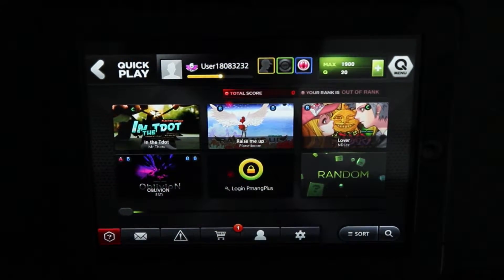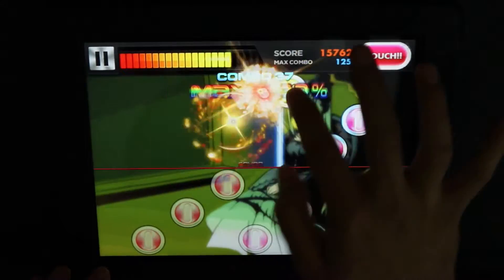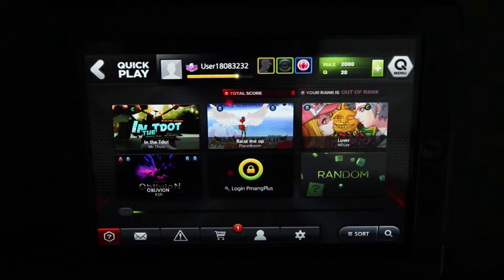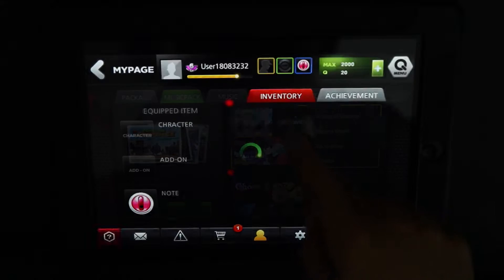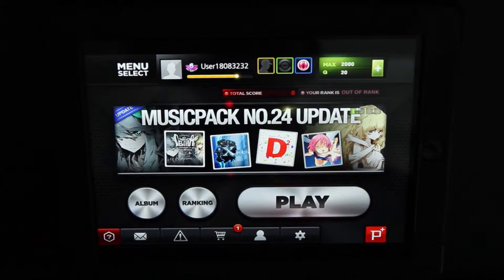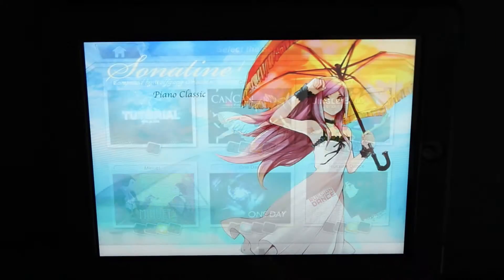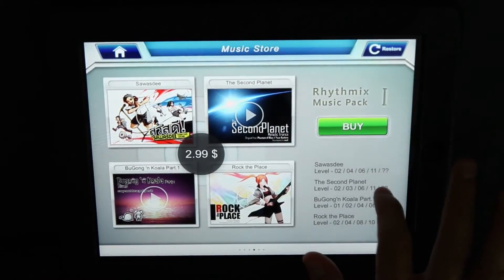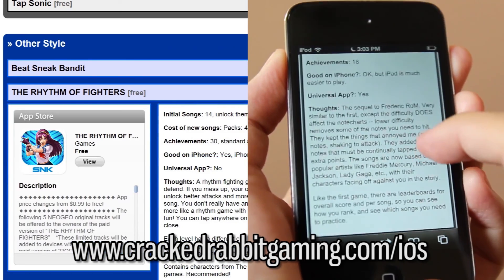DJMax Technika Q + Rhythmix Quick Review - iOS Rhythm Game Roundup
for more info on all the games.